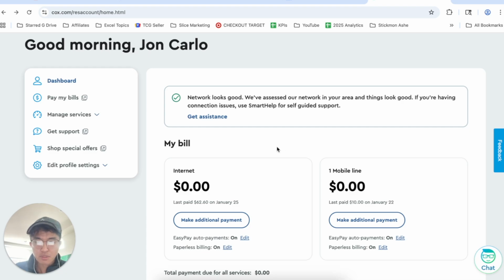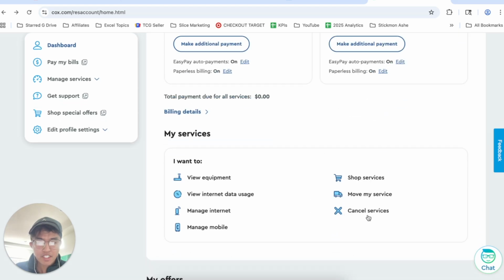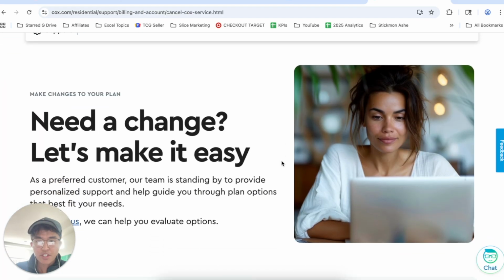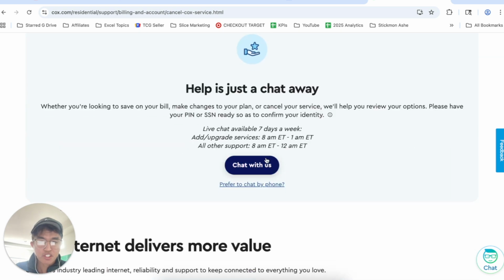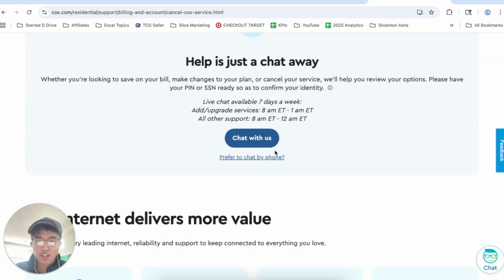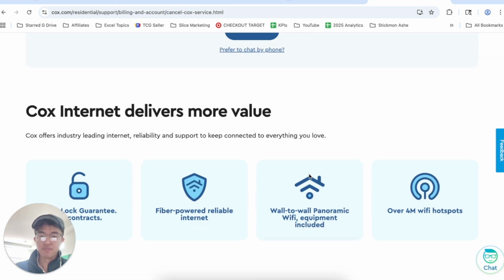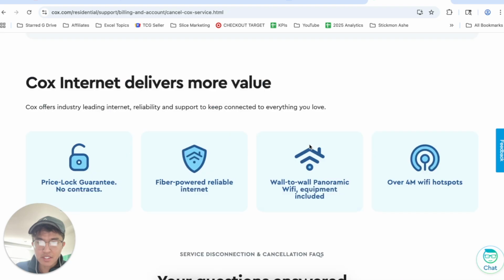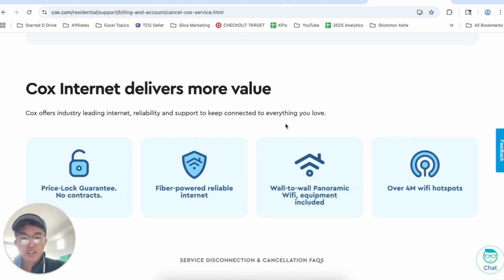How To Cancel Your Cox Internet Service: Easy Guide!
Thinking about canceling your internet from Cox Communications? This easy guide explains how to stop your Cox internet service and what steps you need to follow before your account is closed. Learn how to contact Cox customer support, request a cancellation date, and return any rented equipment to avoid extra fees. Follow along to successfully cancel your Cox internet service and understand what to expect on your final bill.